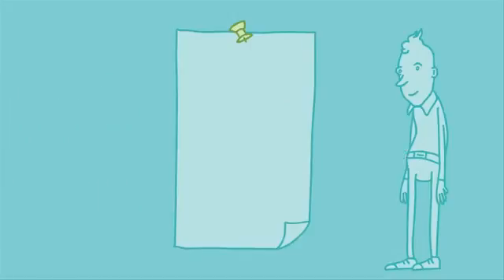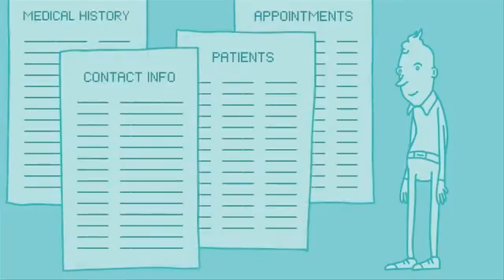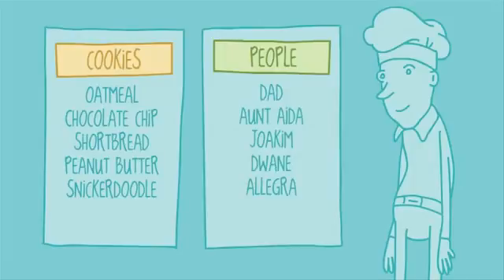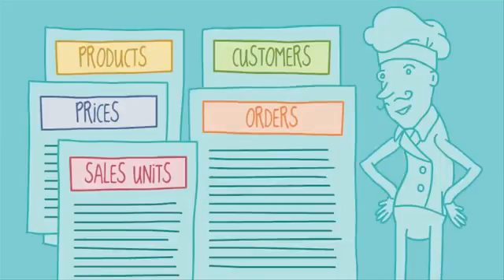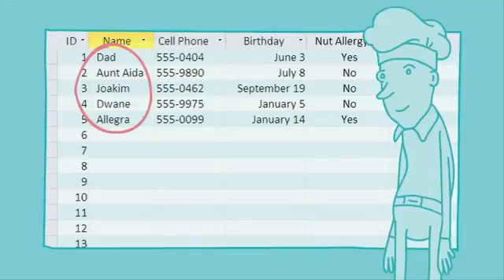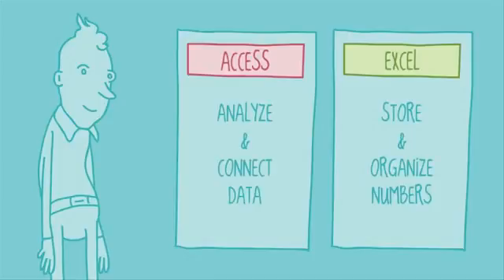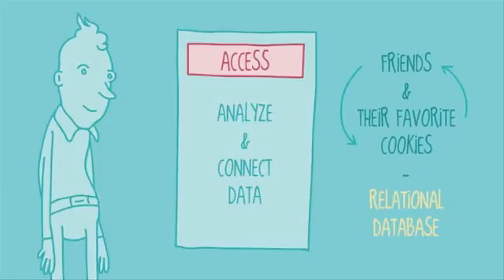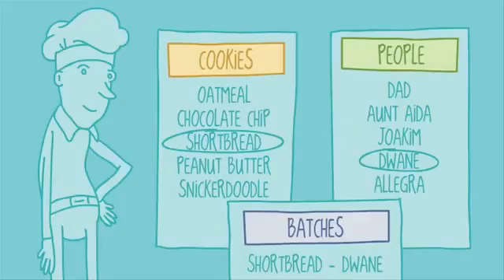Project 17 Video 1